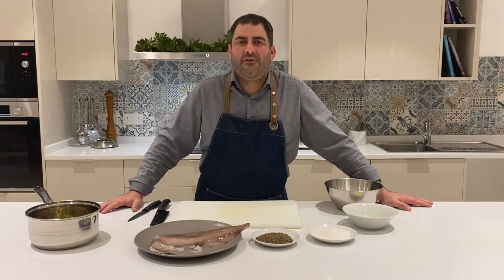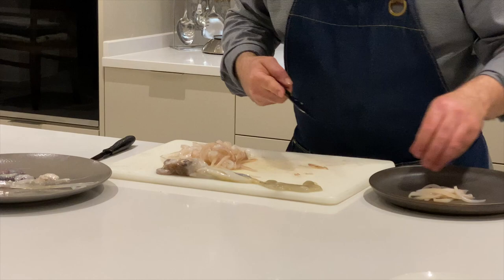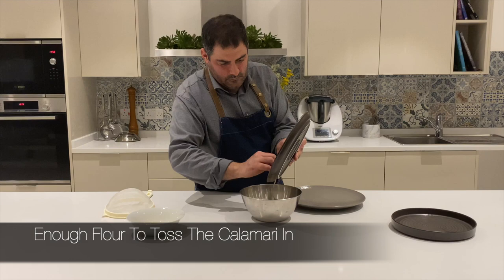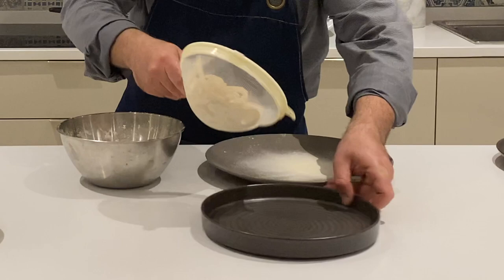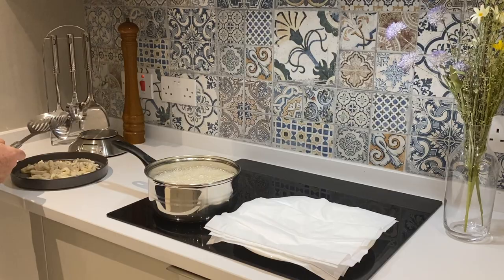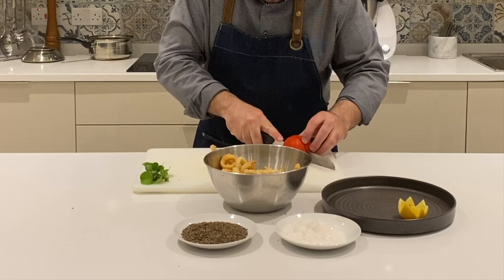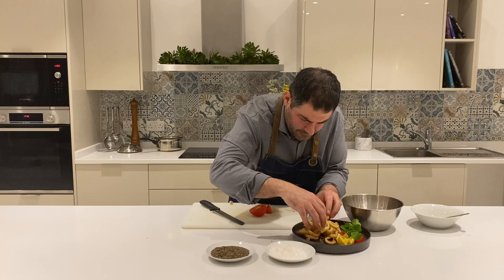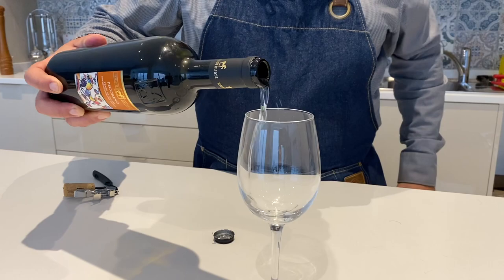How to make Crispy Fried Calamari • Delicious Calamari Fritti with Marvin Gauci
In this new video, I would like to share with you one of the most delicious Calamari recipes which is Calamari Fritti and the four easy steps on how to prepare it. Which wine to pair with calamari? Watch the video and find my personal recommendation! Hope you will enjoy it!

You can learn how to:
- Prepare Squid for Crispy Fried Calamari
- How to coat Calamari
- How to fry Calamari
- Seasoning the Fried Calamari

- Calamari Fritti -

• Ingredients •
- Calamari
- Enough Flour to toss the Calamari in
- Vegetable Oil
- Salt, Pepper & Crushed Garlic
- Tomatoes & Pea Shoots